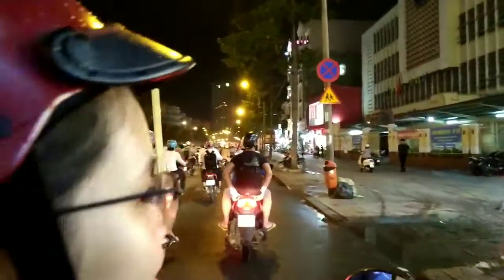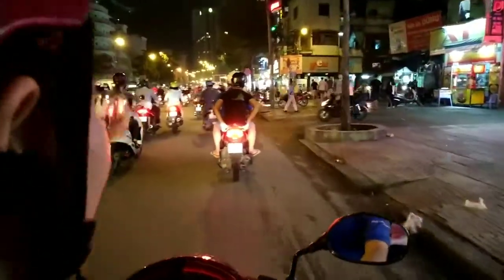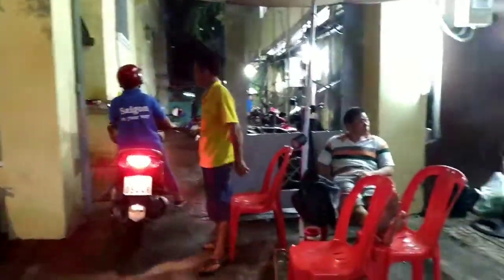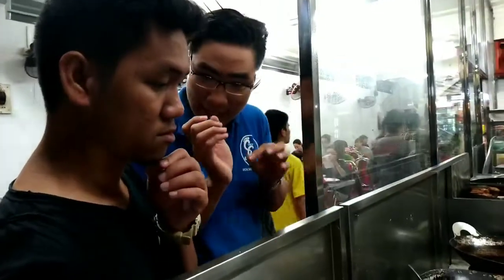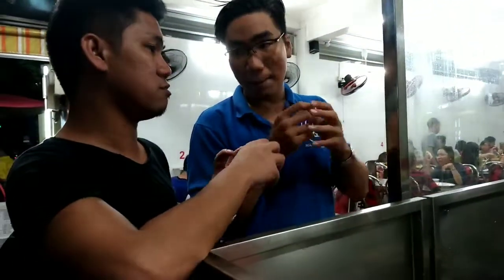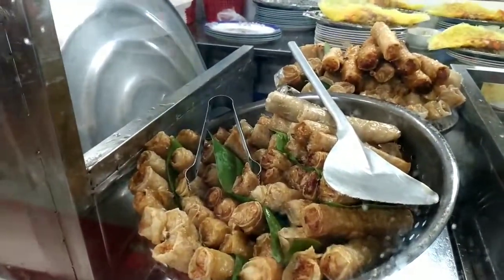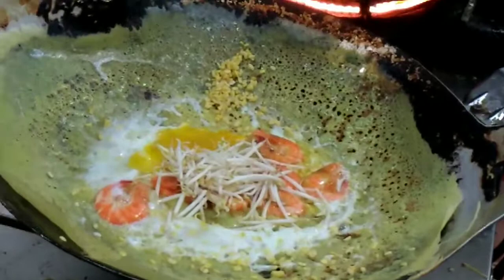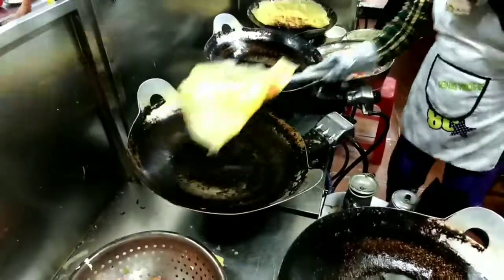My free Saigon street food tour experience